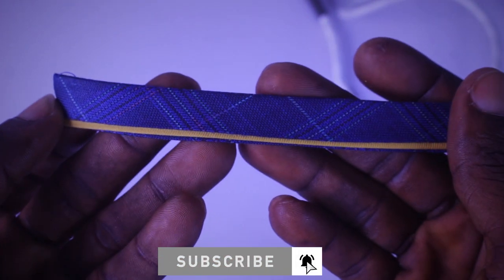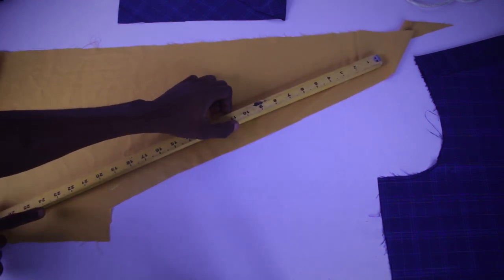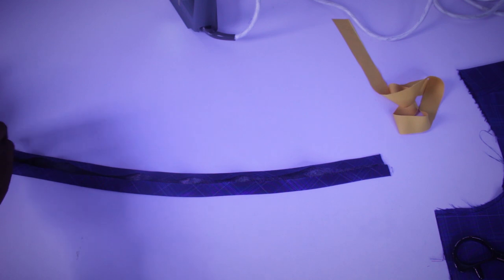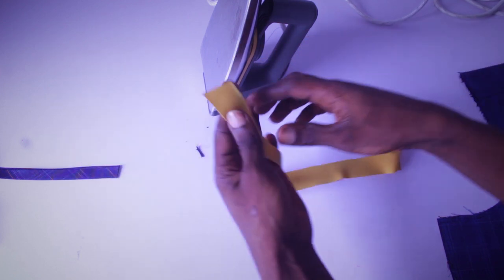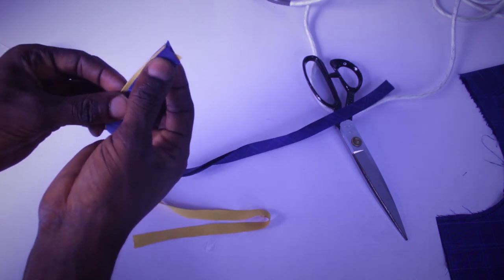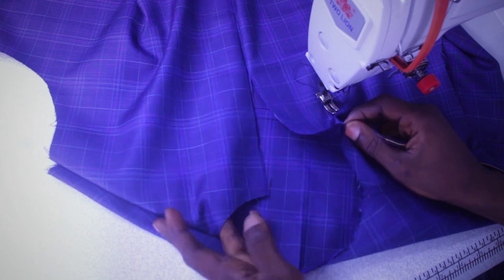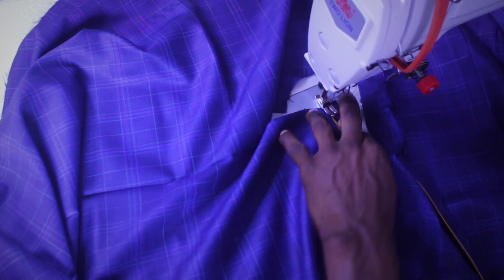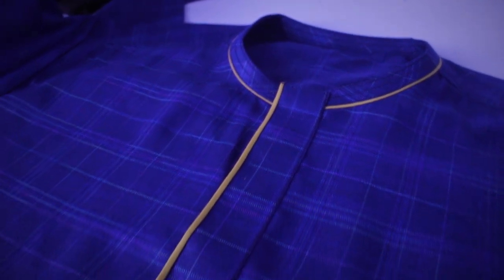How to sew senator neck pipe with tape step by step